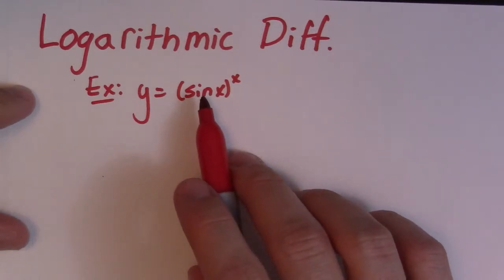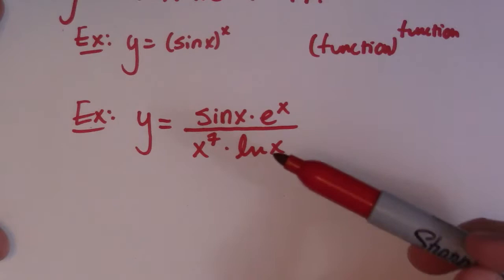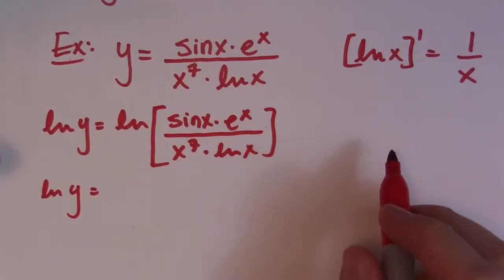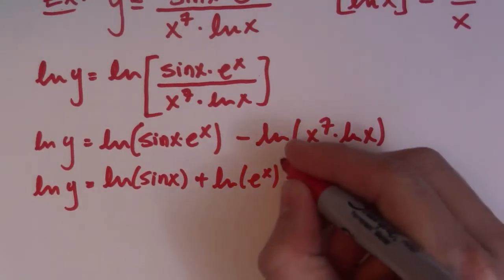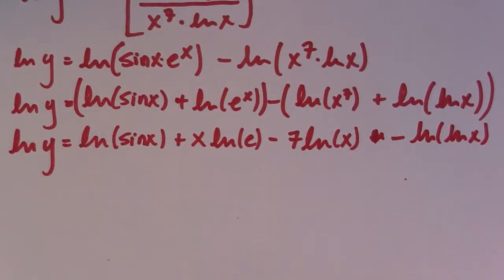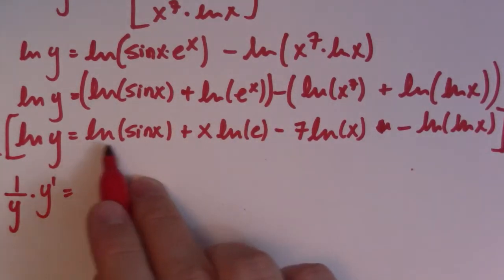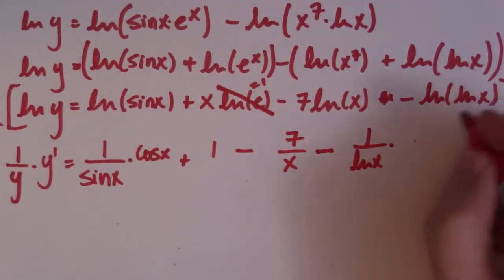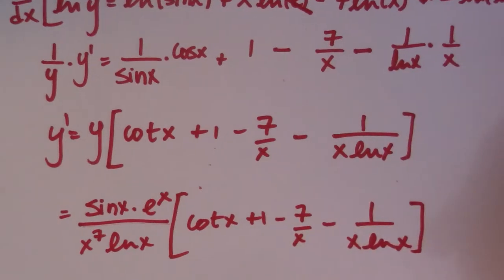Calculus: Logarithmic Differentiation Example 2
Logarithmic differentiation example involving a complex function. I take the logs of both sides to simplify and then take the derivative. A calculus must know.